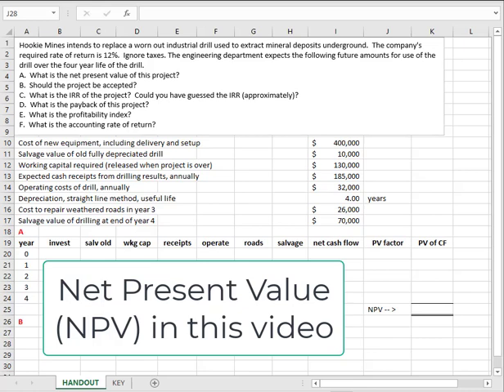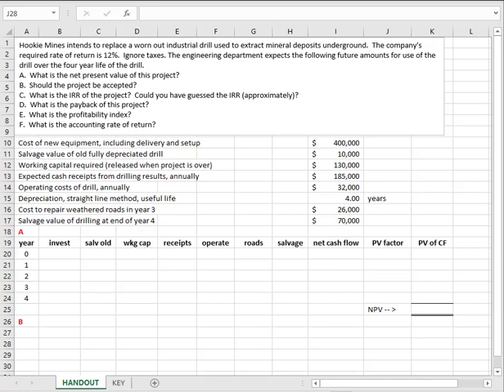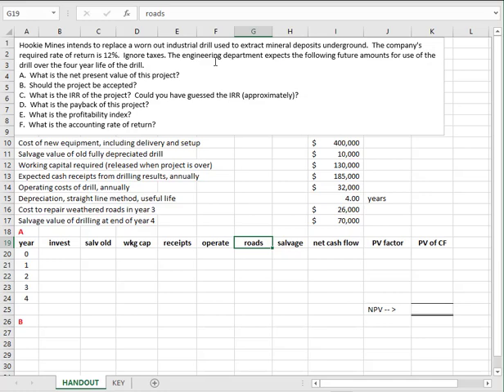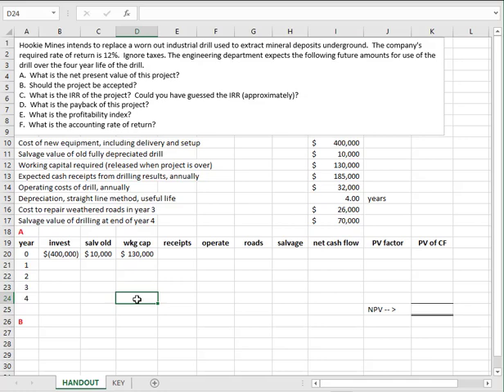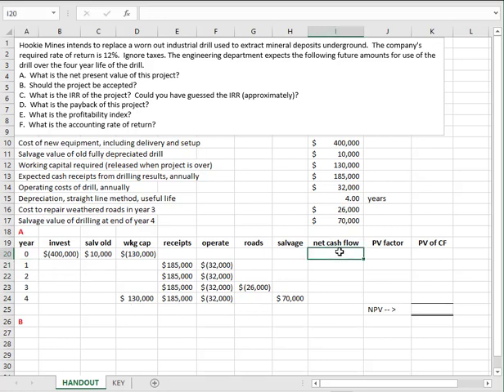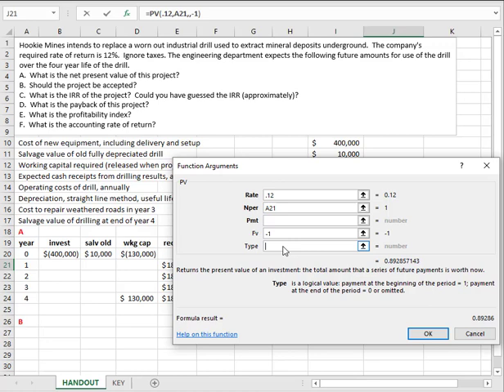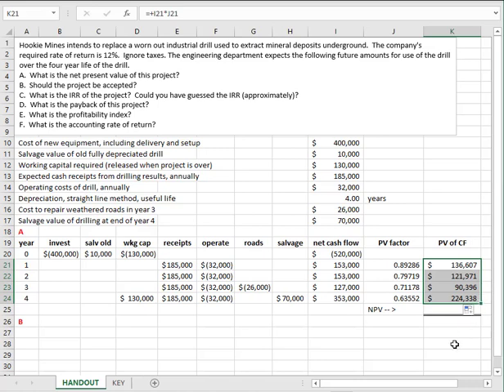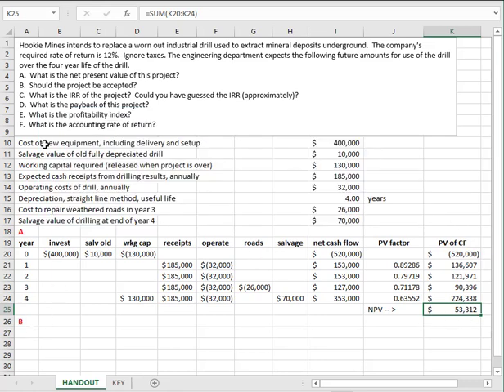ACC 205 Ch 14 Hookie Mines NPV